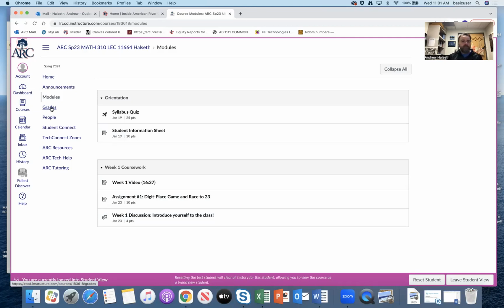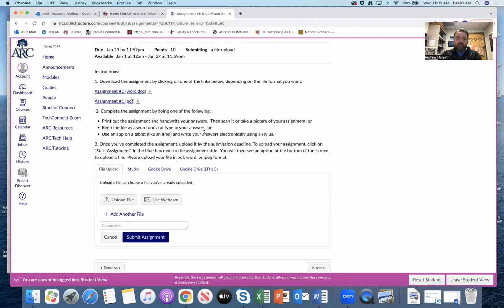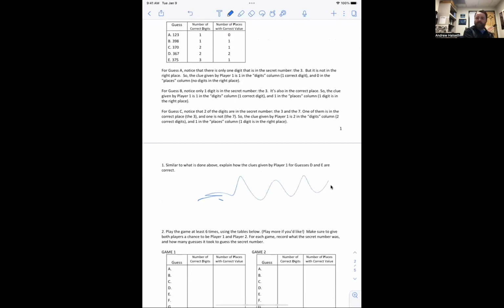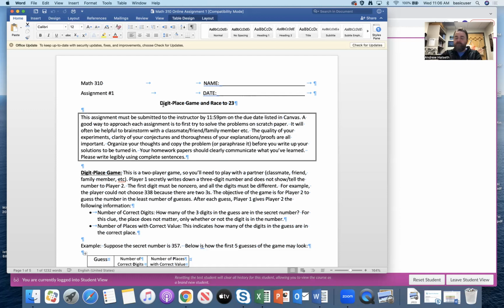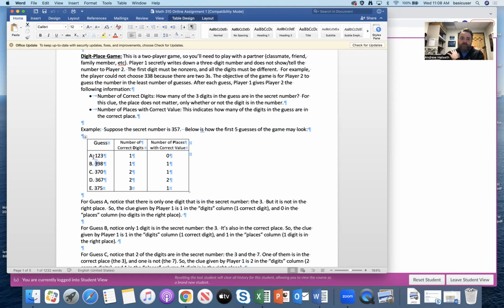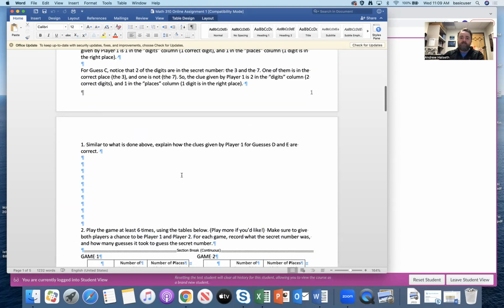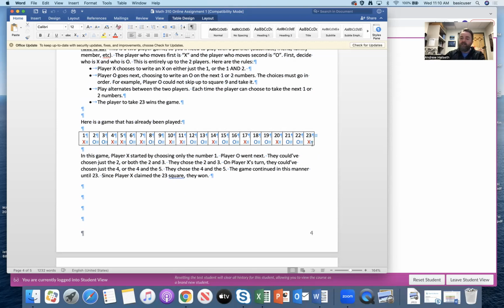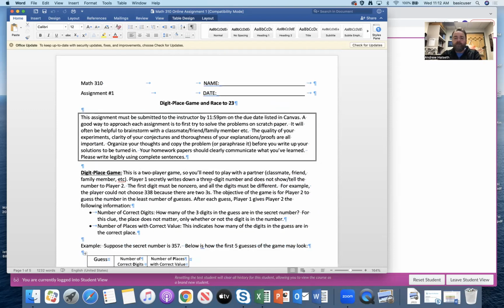Mr. H's MATH 310 Week 1 Video